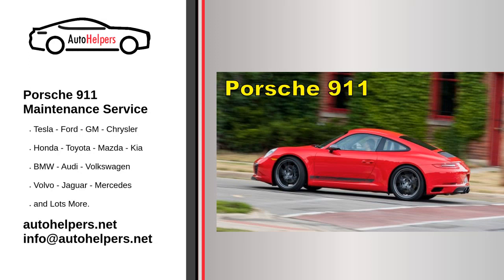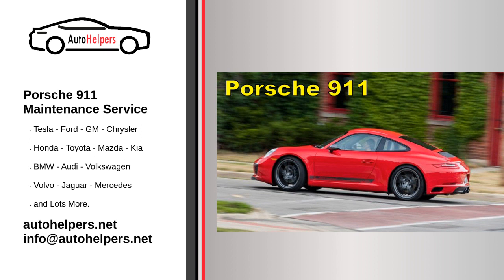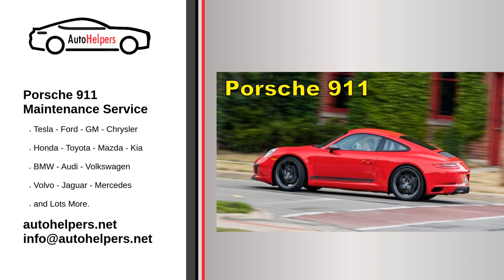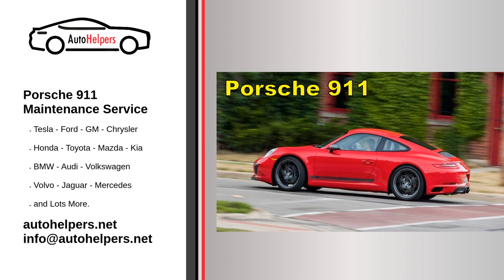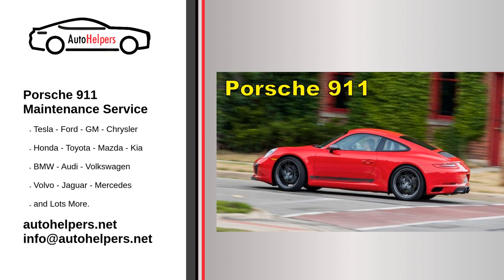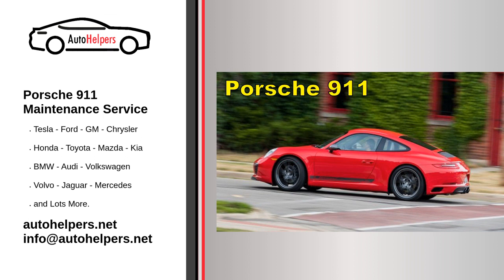Porsche 911 Maintenance Service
Porsche is a German automobile manufacturer specializing in high performance sports cars, SUVs and sedans, headquartered in Stuttgart, Baden-Württemberg, Germany.